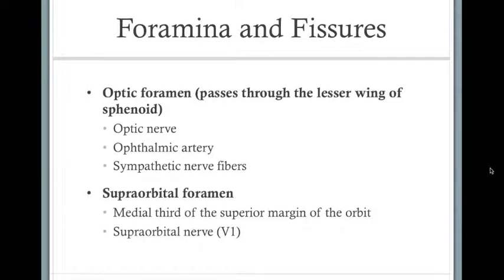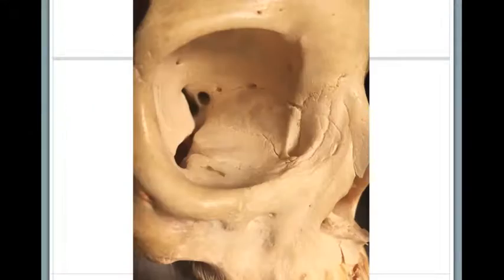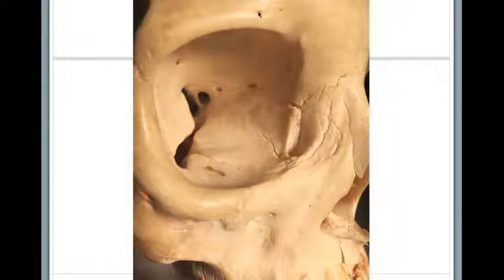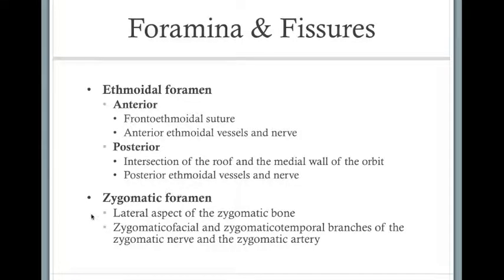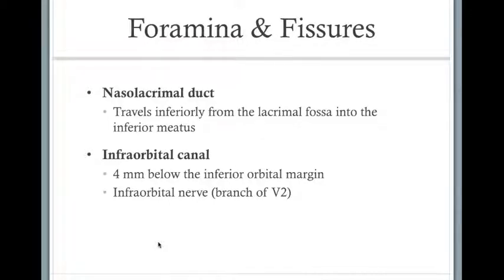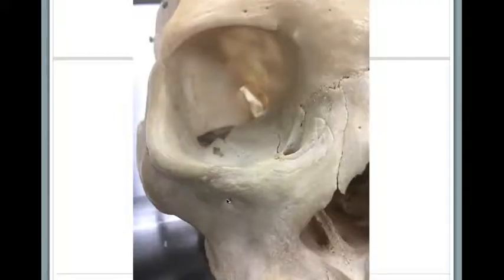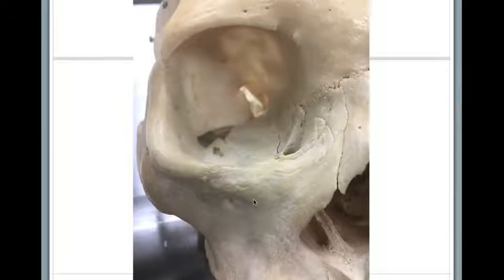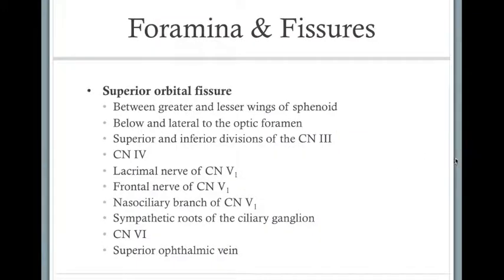Orbital Fissure and Foramina - A Quick Review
This video discusses the important formina and fissures that are part of the orbit.